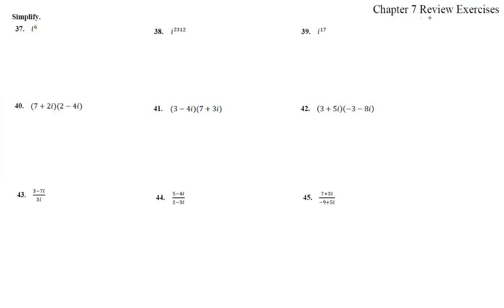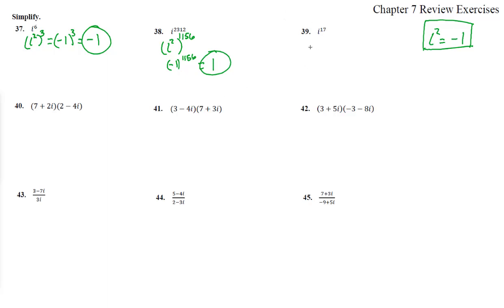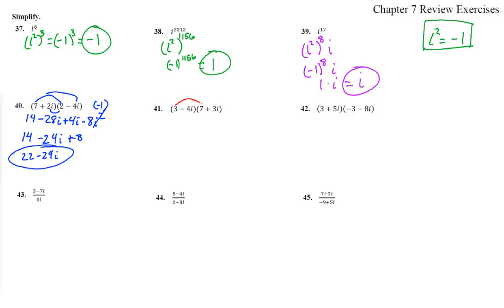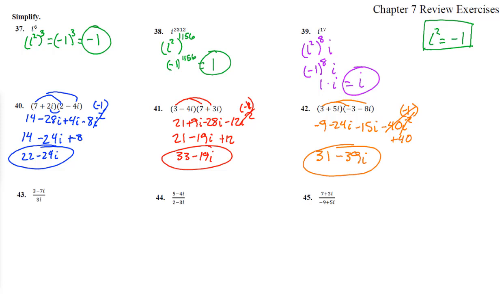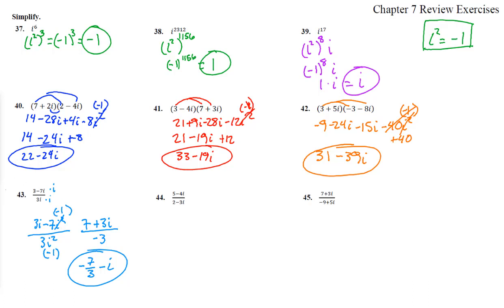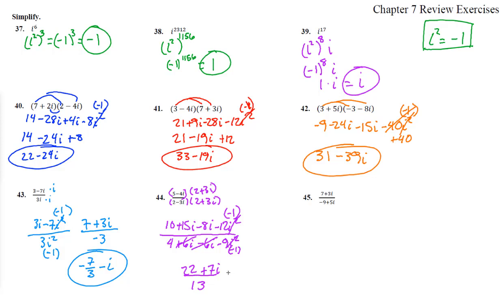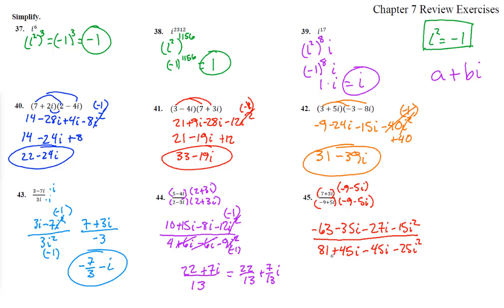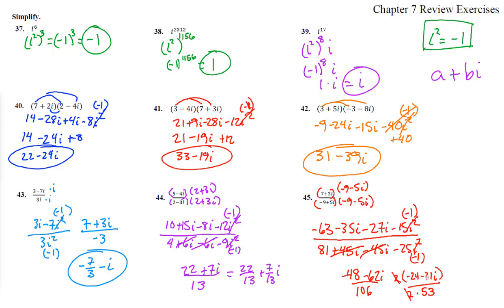101 7-Review Solutions 37-45